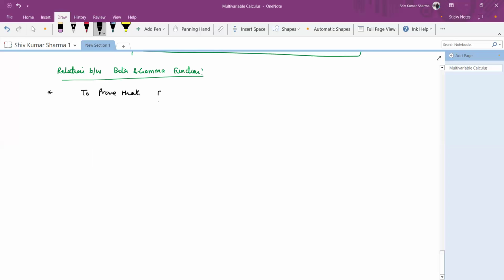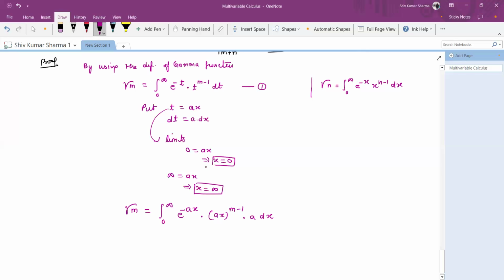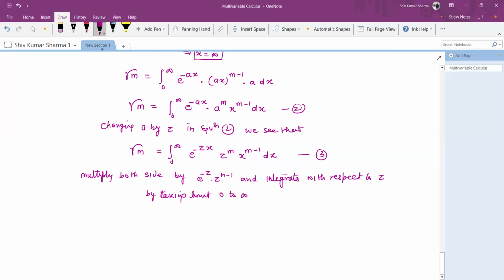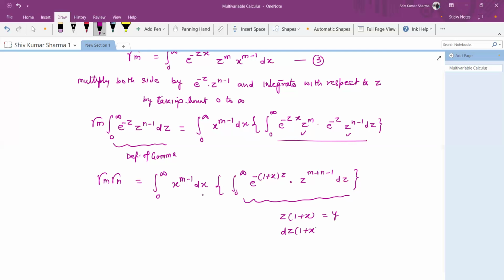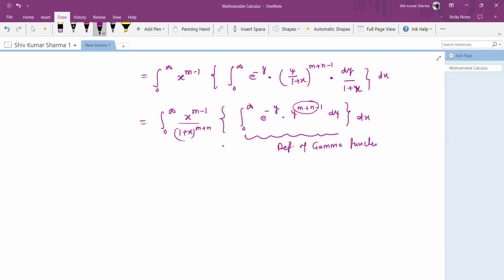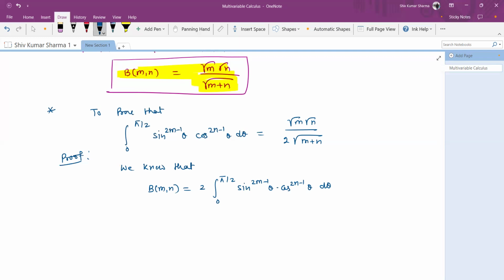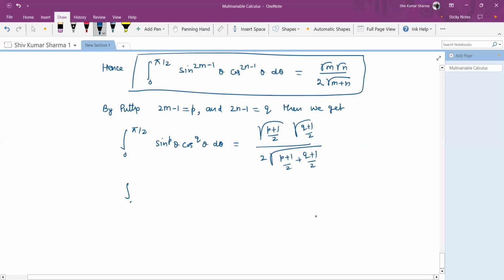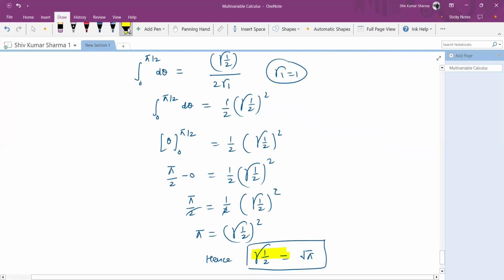Relation between beta and gamma function